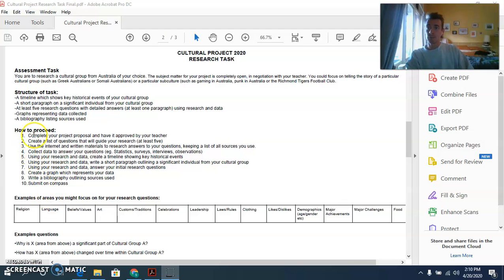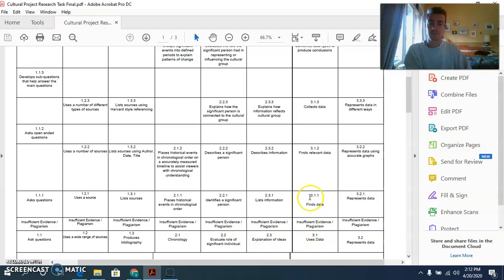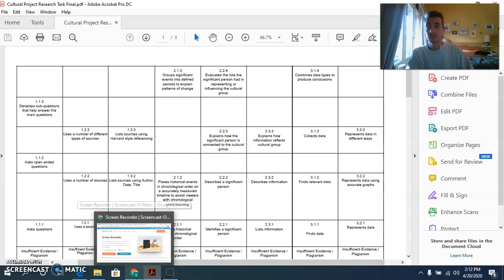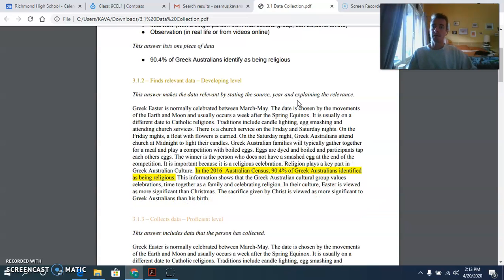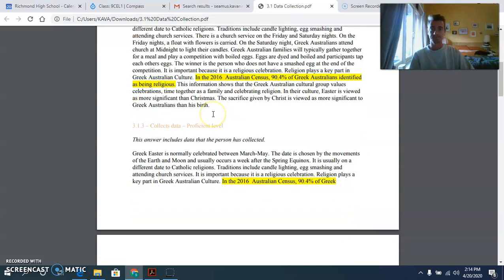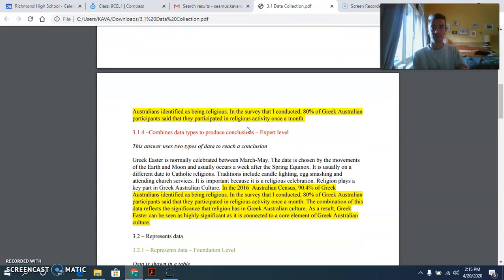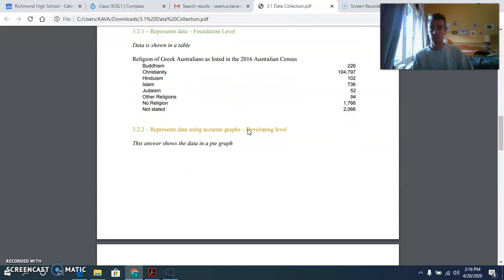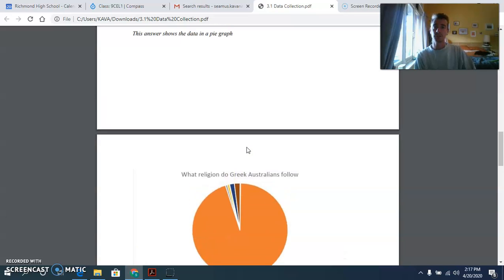Cultural Project Research Task - Data Collection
In this video, Mr Kavanagh goes through the data collection aspect of the Cultural Project Research Task. He looks over the criteria of the rubric, and uses worked examples - provided by the wonderful Ms Lytas - to discuss how you can achieve success in this task.